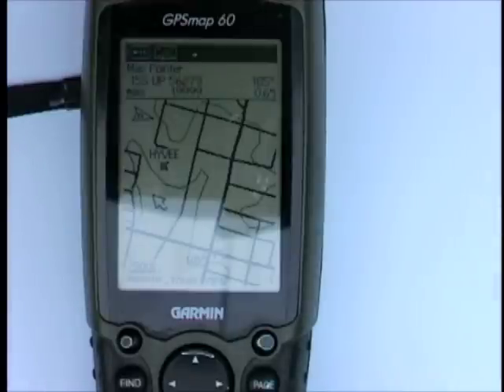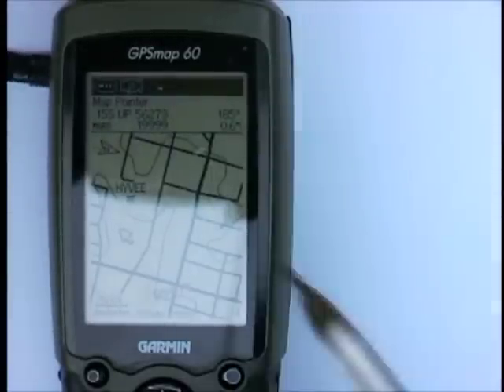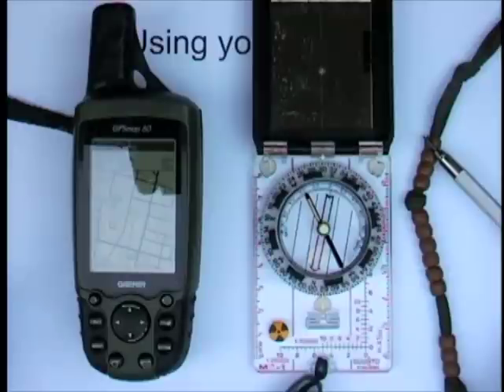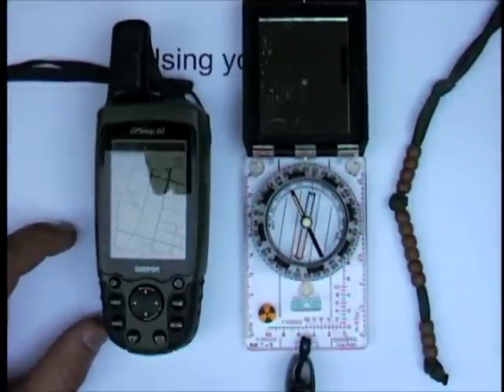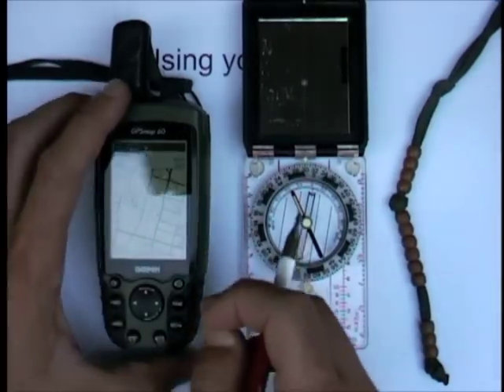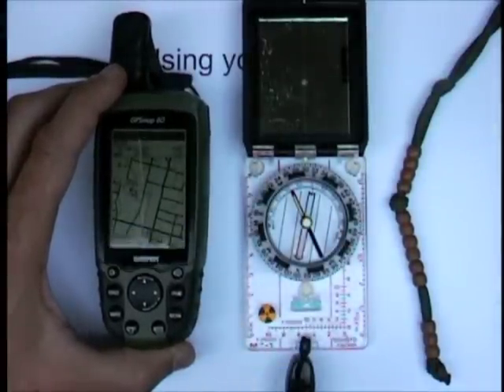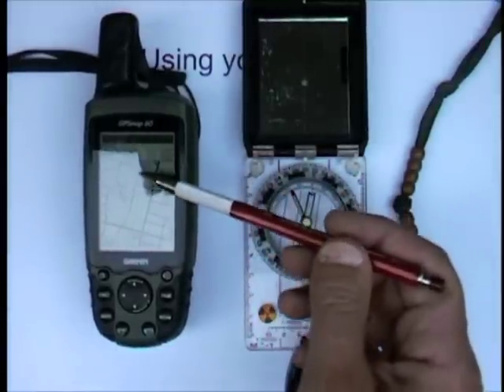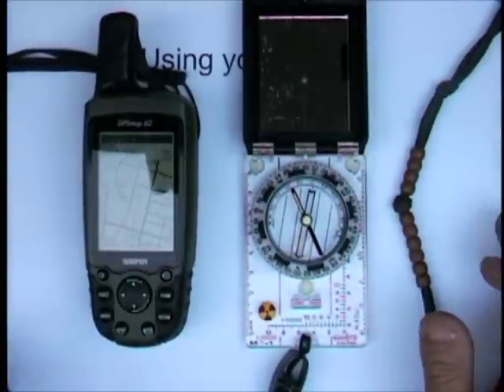GPS for Land Navigation - Part 4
An overview of the Global Positioning System, and how to use handheld GPS units in the field for land navigation, with other navaids. Covers pitfalls of GPS and electronic navigation systems, security and other operational considerations also.

Be sure to see the other parts (there's several... I got too chatty probably) to get the whole story.